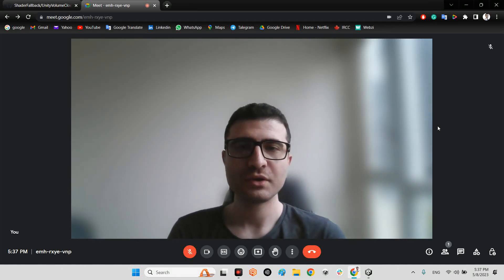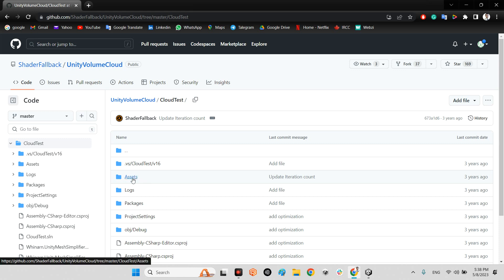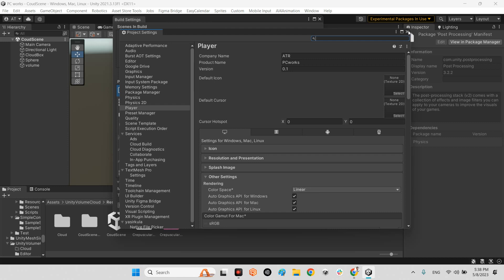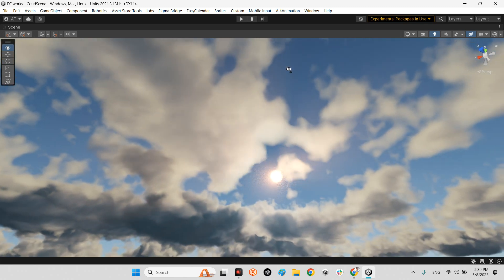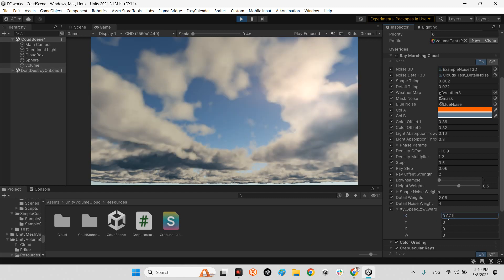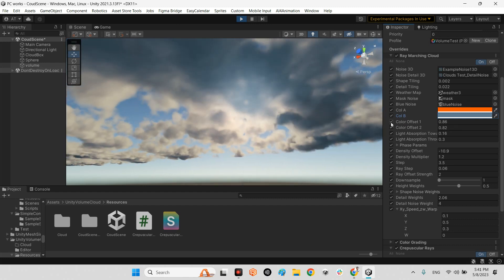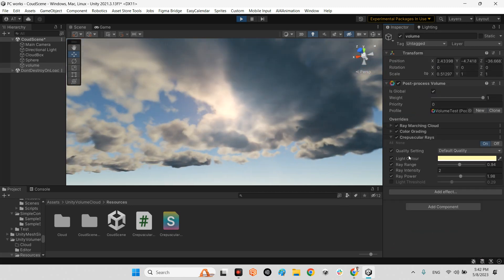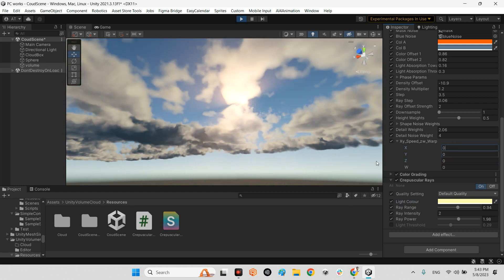Unity Volume Cloud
With this method, we can have beautiful editable clouds. These 3D clouds are displayed in the scene using Unity post processing. We can include the volume of the clouds, the color of the clouds, the extent of their changes over time, or even the movement in three dimensions.